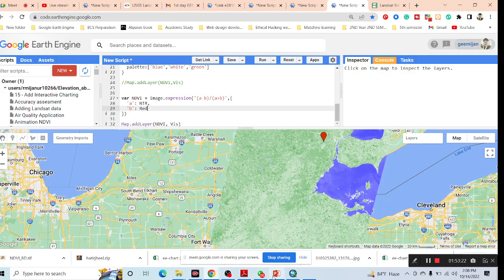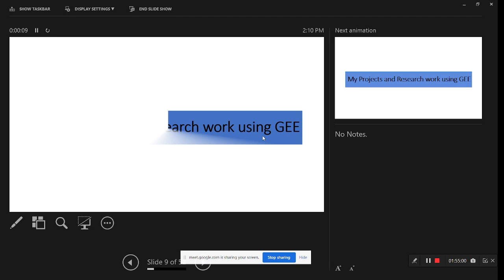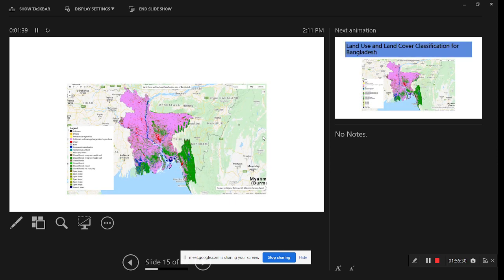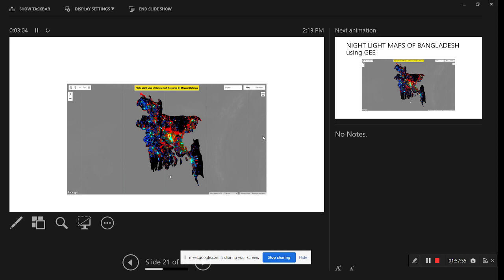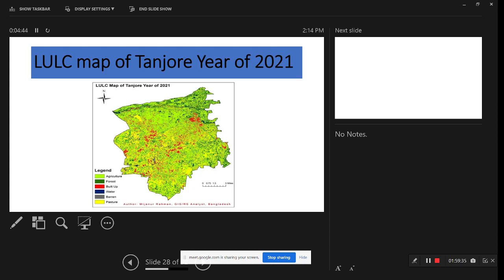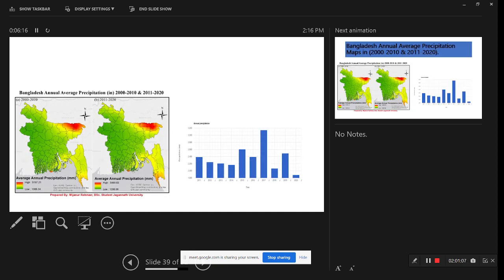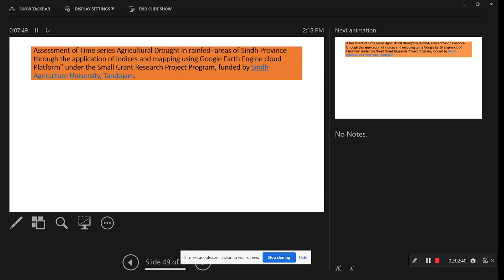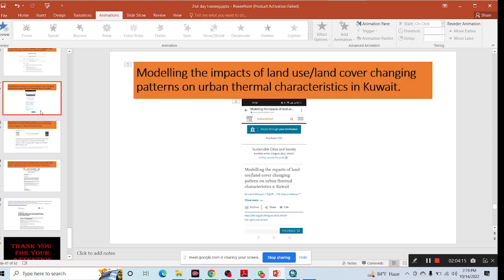Big Geospatial Data Analysis with Google Earth Engine || Remote sensing Analysis using GEE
Registration is open for the 'Online Training on Google Earth Engine (GEE) for Remote sensing Analysis for Beginners, 21st Batch.
Online training program Conducted by Study Hacks (Institute of GIS & Remote sensing)

Classes will be via Zoom on the 27th, 29th & 31st of October from 9.00 pm until 12.00 AM (BD time) or 21:00 to 00:00 (GMT+6);
Class Duration: 3 hours

Online Training on Google Earth Engine (GEE) for Remote sensing Analysis for Beginners, 21st Batch, this class will teach you all the things you need to start using GEE for your remote sensing analysis. We mainly focus on these people who don't know any programming language and Earth Engine function. After completing this course, you can do any Remote sensing analysis very quickly and efficiently using the Google Earth Engine Platform. We cover LULC mapping, Air quality, Monitoring, Time series analysis, Calculating any Indices, Supervised Classification, Machine Learning Methods, and more.

Course Content:
1) Introduction to Google Earth Engine, How to create a verified Earth Engine account
2) Basic JavaScript Programming Language
3) Client VS Server Object: Earth Engine Server Function
4) Filtering visualizing satellite imagery: Landsat, Sentinel, Modis
5) Importing and Exporting Raster and Vector data
6) Making Landuse and LandCover Classification Map in GEE
7) Computation with satellite imagery: Band Calculations
8 ) Making a time series Chart analysis
9) Air Quality Monitoring using sentinel-5
10)Spectral indices and develop the Skills for calculating any Index (NDVI, NDWI, NDSI, MNDWI, MSAVI, etc.)

💲 Course Fee: 400$ / 18000 INR / 16,000 BDT / 1000 Ethiopian Birr(✌Take advantage of this discount for the First 5 people can join this course 50% discount only 200$ / 9000 INR / 8000 Bangladeshi Taka / 4000 Ethiopian Birr)